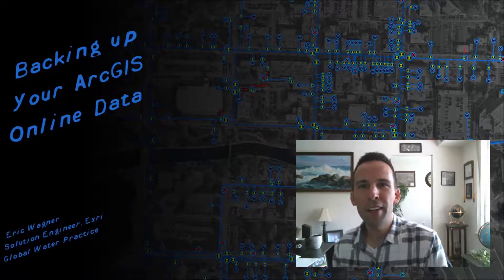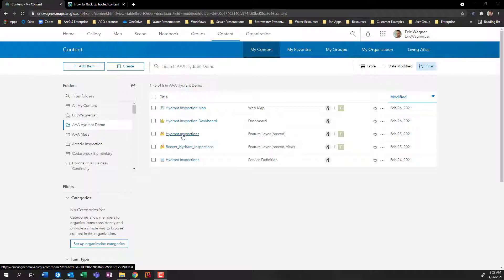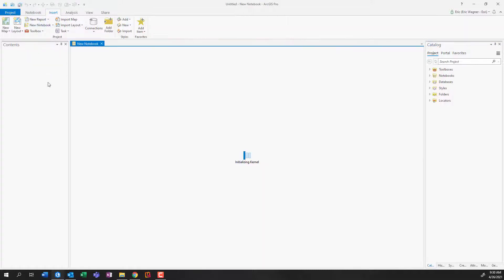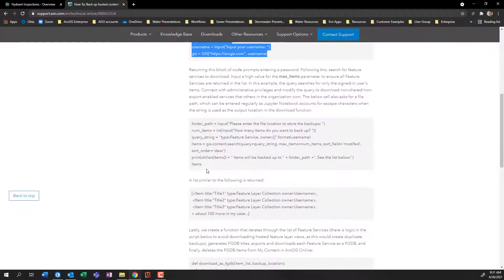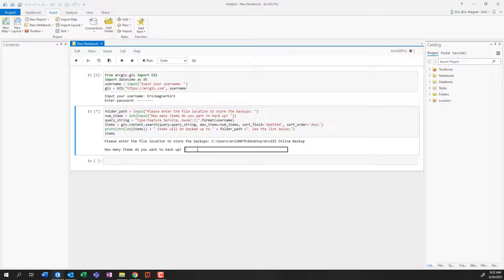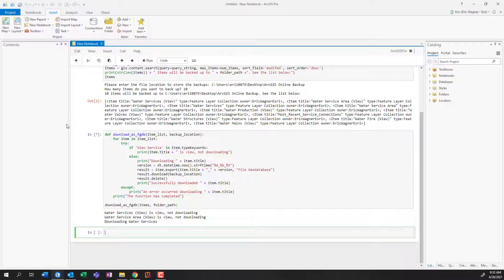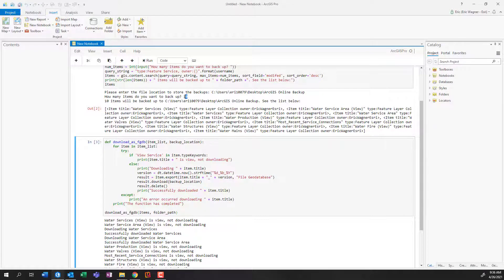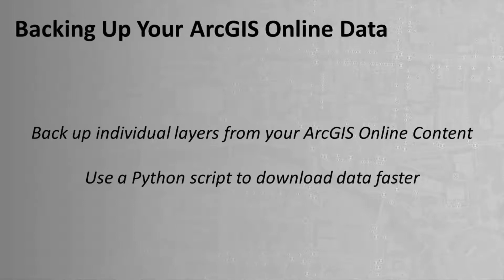Backing up your ArcGIS Online Data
Need to back up lots of ArcGIS Online data? Look no further! This video walks through a pre-written Python (just copy & paste!) script to download ArcGIS Online hosted feature layers efficiently. Here's the link to the technical document mentioned in the video

Want to learn more about that hydrant (or any asset, really) inspection workflow? Check out the 1st part of the multipart series